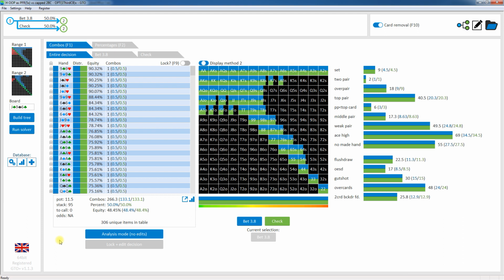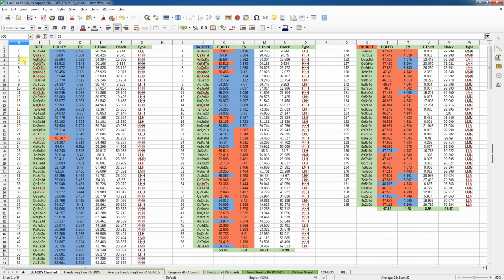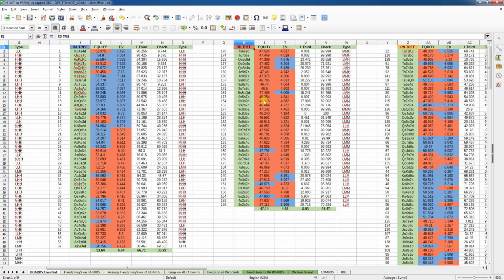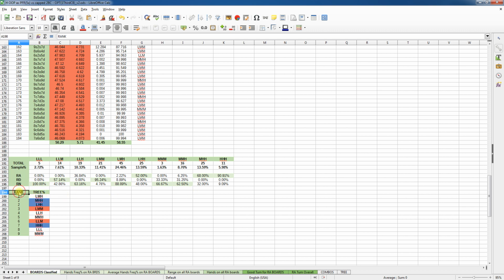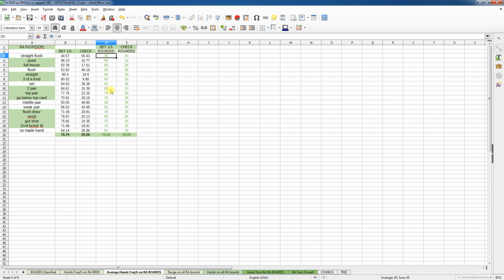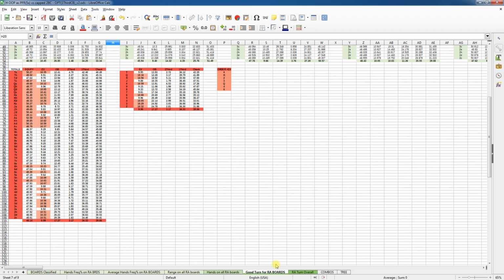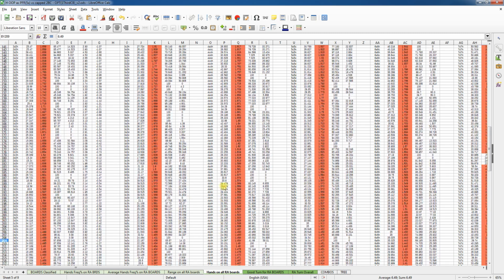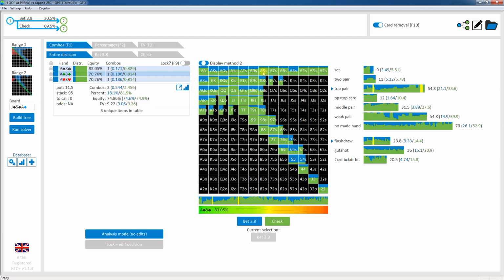Gathering Database Results in GTO+